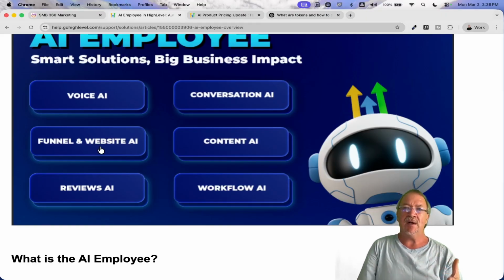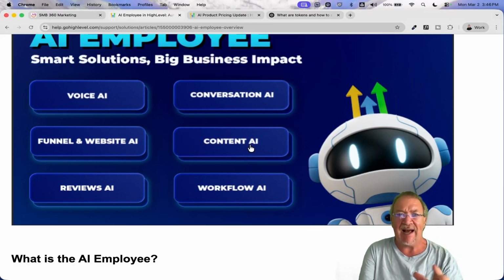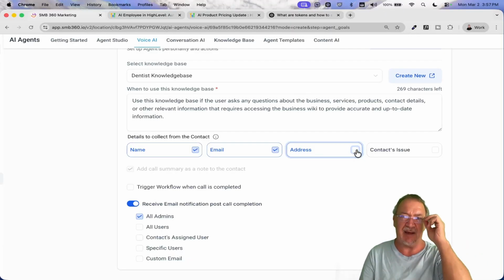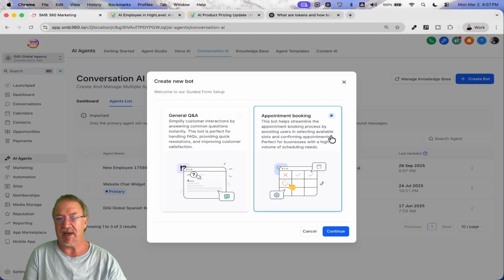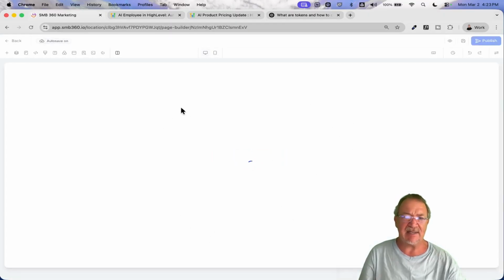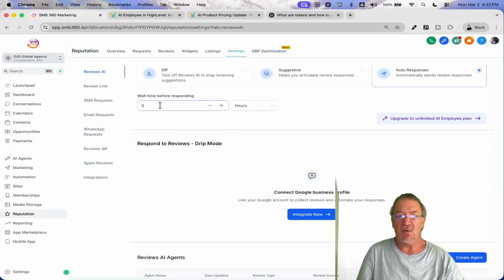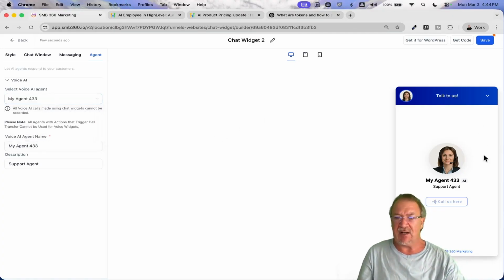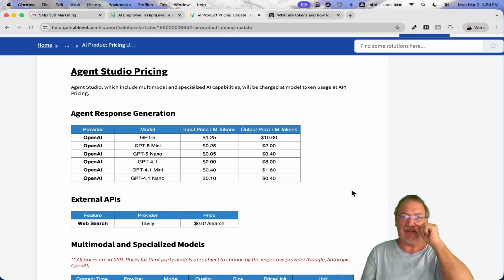HighLevel AI Employee for Beginners (Full 2026 Guide)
Master HighLevel AI Employee (2026 Guide) | AI Update, Automation, Ask AI, Pricing Plans & New Features 🚀

In this video, learn how to use the GoHighLevel AI Employee and explore the newest AI updates available in 2026. Discover how tools like Ask AI, AI automation, and conversation agents can help automate tasks, generate content, build funnels, and improve customer communication.

We also cover the latest AI pricing plans, including the $97/month unlimited AI Employee option and how usage-based AI features work. If you're running an agency or using GoHighLevel to grow your business, these new AI tools can help you save time and scale faster.

Watch to see how the newest HighLevel AI features can streamline your workflows and boost productivity.

00:00 Intro And Scope
00:16 AI Employee Origins
02:07 How To Use Chapters
02:58 AI Employee Components
04:42 Voice AI Overview
05:39 Funnels And Website AI
07:26 Reviews And Conversation AI
09:35 Content And Workflow AI
12:28 Ask AI And New Tools
14:59 Voice AI Setup Walkthrough
23:02 Advanced Mode And Testing
25:03 Knowledge Bases Explained
26:20 Conversation AI Bot Setup
28:58 Brand Voice Requirement
30:43 Channels And SMS Use Case
31:31 Greeting And Timing
31:51 Primary Bot Explained
32:12 Bot Goals And Fields
33:50 Appointment Booking Setup
35:02 Autopilot And Knowledge Base
37:30 Funnel And Website Builder
40:26 Content AI And Images
42:55 Reviews AI Agents
45:55 Workflow AI Builder
48:19 Ask AI Assistant
50:15 Agent Studio And APIs
52:13 Voice Widget And Outbound
55:27 Pricing Tokens And Plans
01:00:39 Wrap Up And Advice

1.) Check your Spam/Junk folder to see if it's there.
2.) If it isn't there, then follow these steps